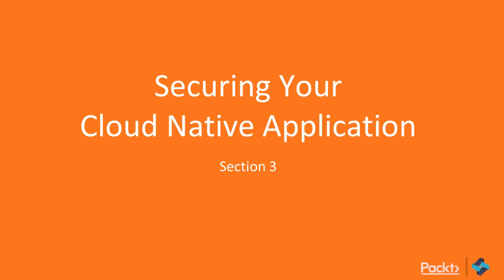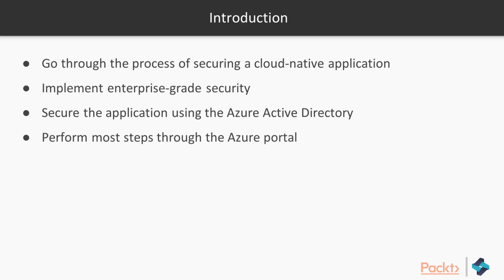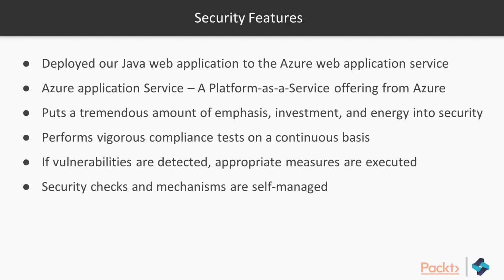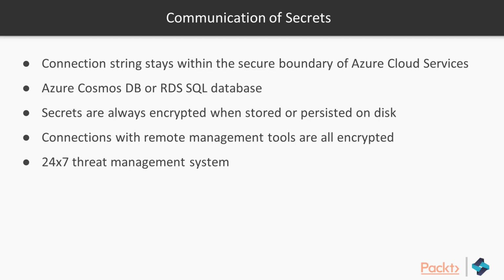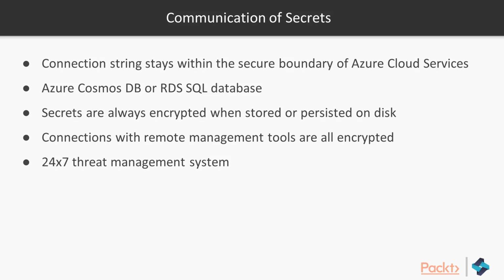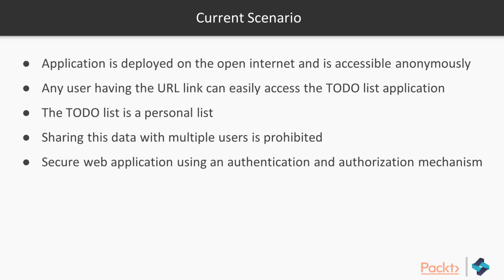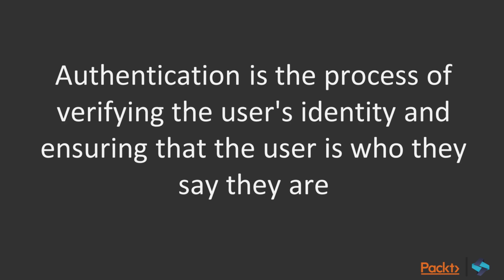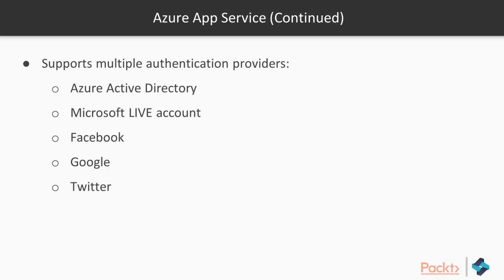Cloud Native Development Azure Java: Security Features of an Azure Web Application | packtpub.com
This video tutorial has been taken from Cloud Native Development on Azure with Java. You can learn more and buy the full video course